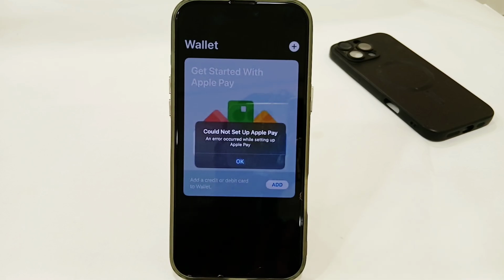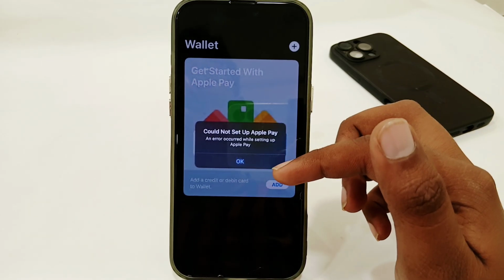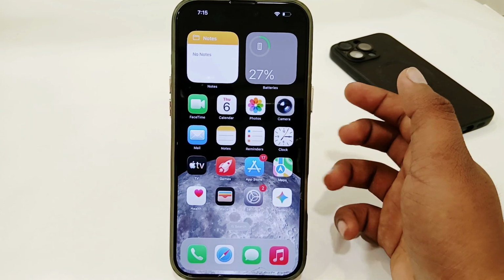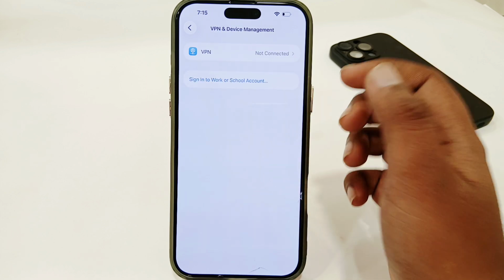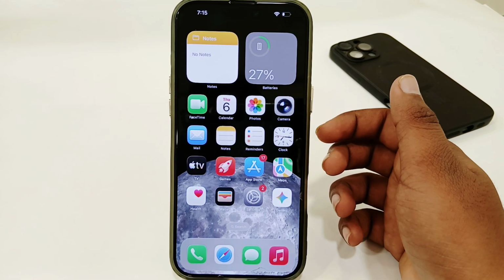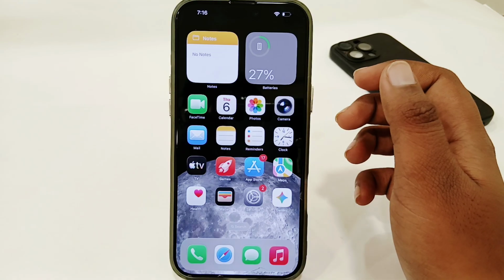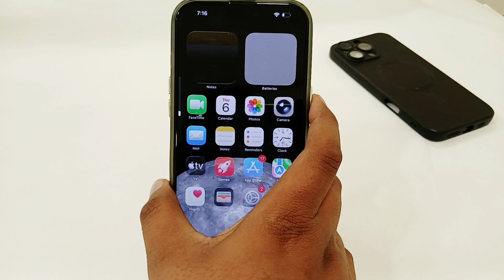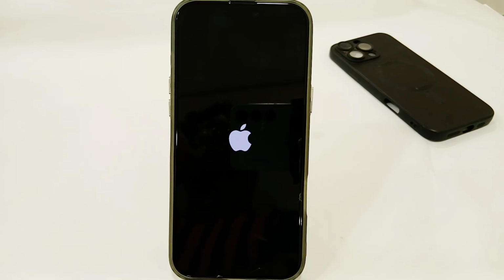How to Fix "Cannot Set Up Apple Pay" on iPhone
Perfect YouTube Video Description:
Having trouble setting up Apple Pay and seeing a vague error message? You're not alone. "Cannot Set Up Apple Pay" or "Could Not Add Card" are common issues with a few key causes. This step-by-step tutorial will guide you through all the proven fixes to get your card working with Apple Pay.

We'll cover everything from region and software checks to verifying your card details with your bank. Follow along to solve this problem quickly.

The most common solution is to simply contact your bank to authorize the card for mobile wallets, so I'll show you what to ask them.

Important Notes:

Ensure your device supports Apple Pay (iPhone 6 or later, etc.).

Your Apple ID region must match the country where your card was issued.

Always use the latest version of iOS for the best security and compatibility.

Still having issues? Tell us the specific error message you're getting in the comments below.